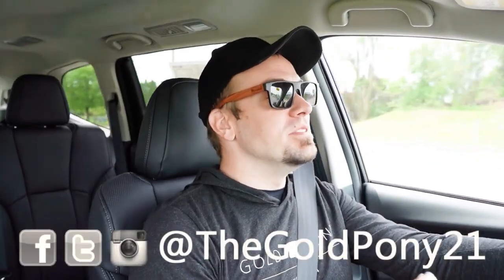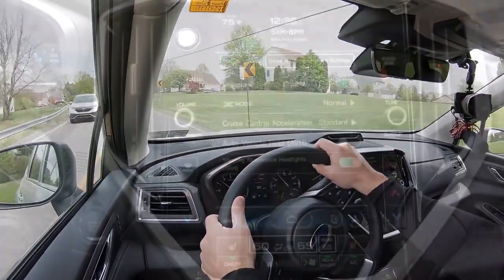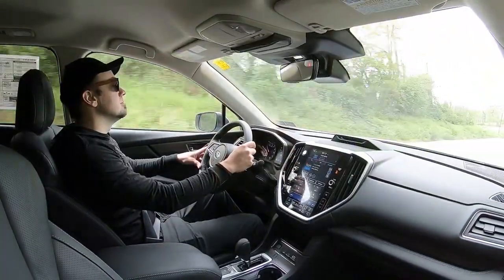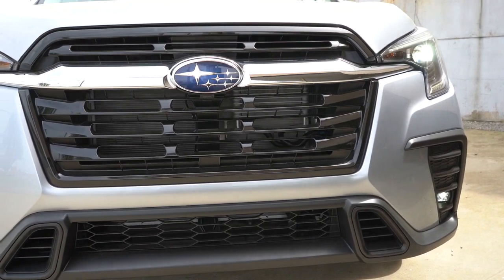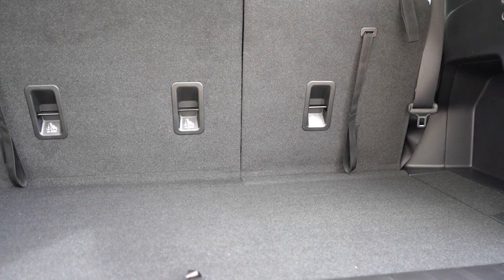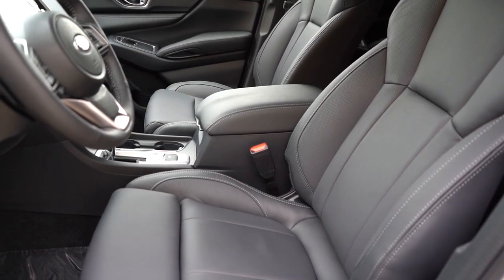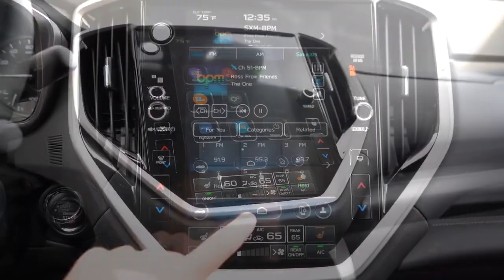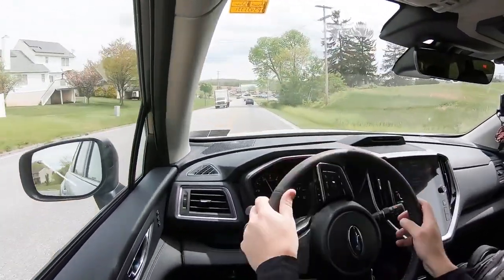2023 Subaru Ascent Review !!!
Coucou les amis comment allez vous? Rejoignez nous en vous abonnant !!